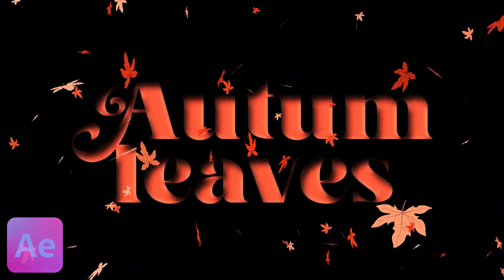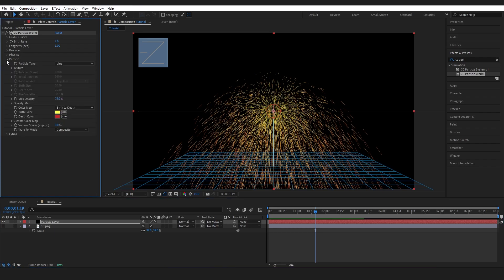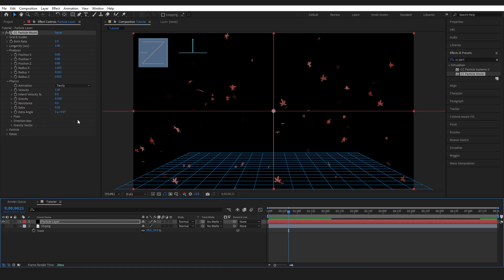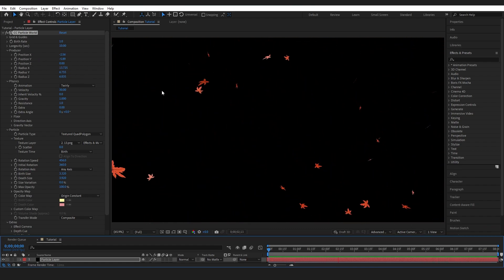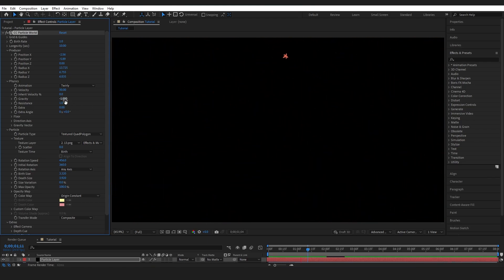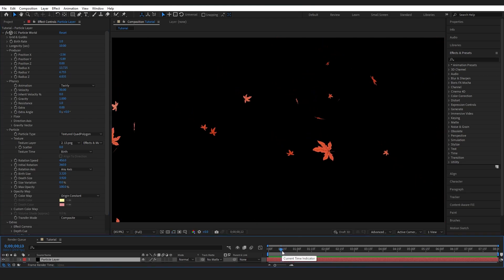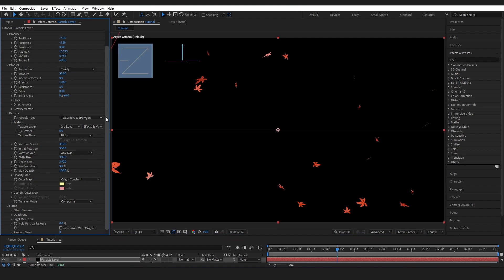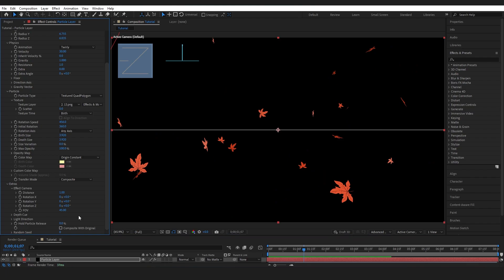Falling Leaves In After Effects (customize for ANY WEATHER)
Feeling Uninspired? Grab some creative prompts for a quick boost of inspiration!

This video will break down how to easily create custom leaves in after effecs.

   • Halloween After Effects Tutorials